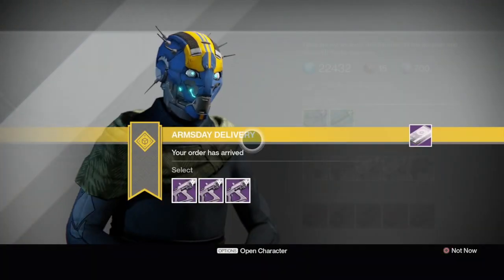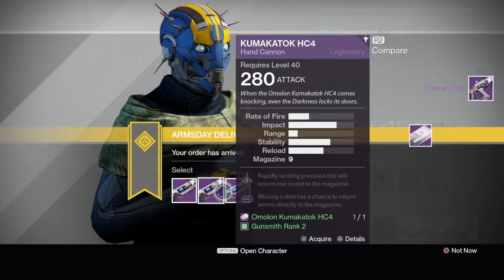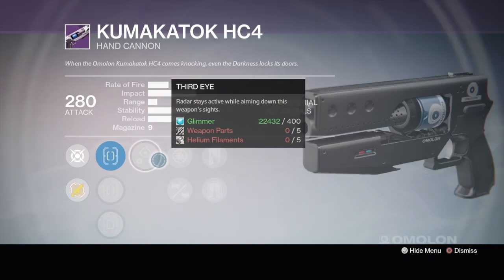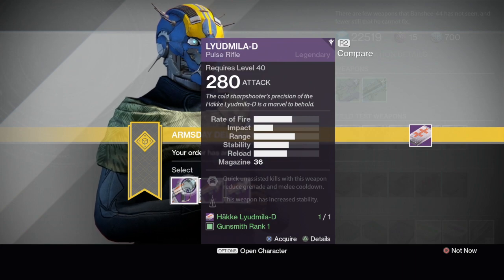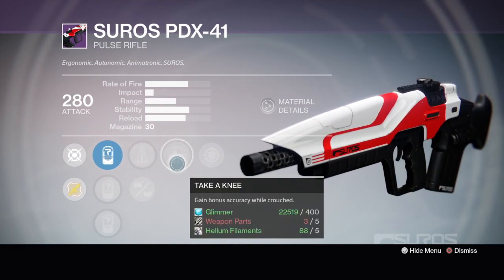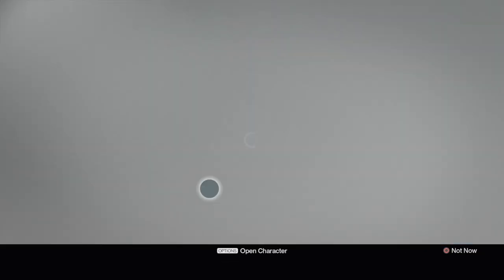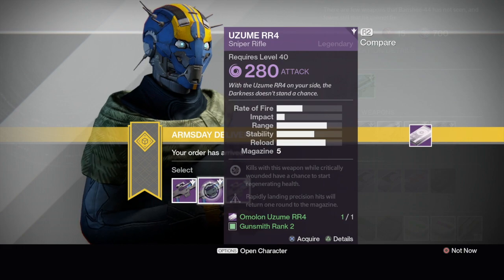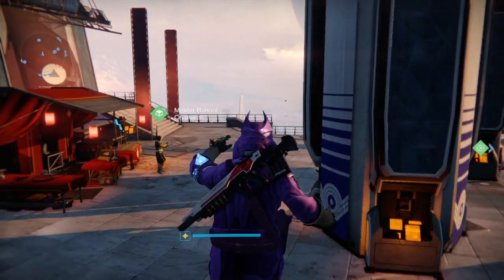Destiny Arms Day! Nice Lyudmila-D and PDX-41 Rolls. Buy the DIS-43 For Next Week! Foundry Orders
✅Join my PS4 Destiny FaceBook Group!

Destiny Arms Day! Nice Lyudmila-D and PDX-41 Rolls. Buy the DIS-43 & JLB For Next Week!

In this video we will go over all the Foundry Order Packages from last week. The Lyudmila-D and PDX-41 Pulse Rifles, Uzeme RRF Sniper Rifle and Kumakatok HC-4 Hand Cannon. Buy the DIS-43 and JLB-47 for next week!